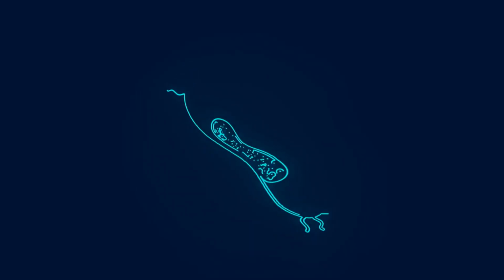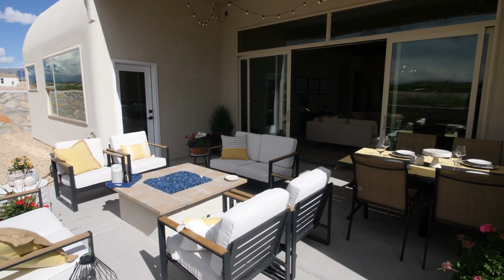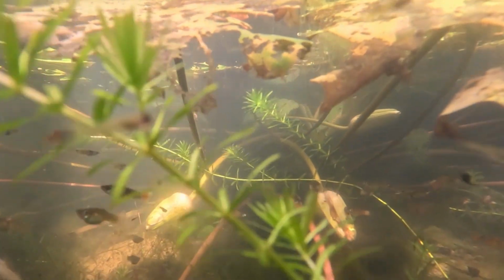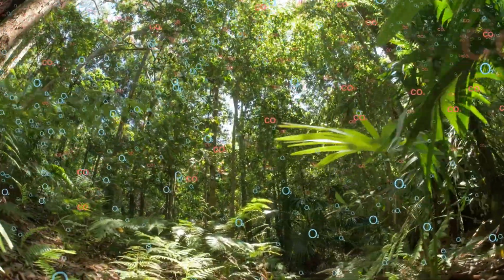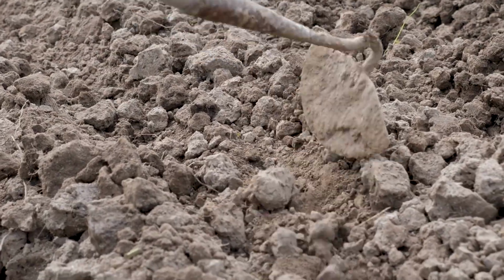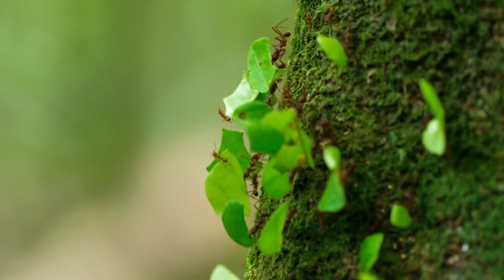Interdependence in Nature: How Everything is Connected! | Class 5 Science (EVS) Chapter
🌿 Interdependence in Nature | Class 5 Science | Understanding How Nature Works Together 🌿

Welcome to our exciting Class 5 Science lesson! In this video, we will explore how living things (like animals and plants) and non-living things (like air, water, and sunlight) are all connected in a beautiful web of life. 🌍✨

From learning why plants need sunlight to understanding how animals depend on plants for food, shelter, and oxygen, we will cover it all! You'll also discover how maintaining a balance in nature is essential for the survival of all living things, including us! 🌱🦋🐾

🔍 In This Video:

What are the living and non-living elements of the environment?
How do plants and animals depend on each other?
Why is it important to maintain balance in nature?
Simple tips for helping the environment!
👩‍🏫 This video is perfect for Class 5 students and anyone curious about how nature works together! Watch, learn, and become an eco-hero 🌟